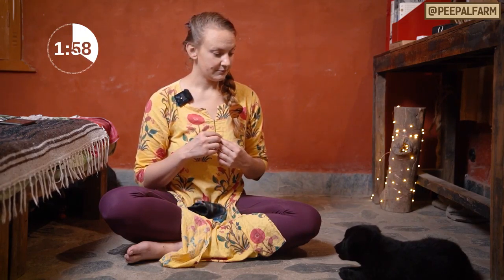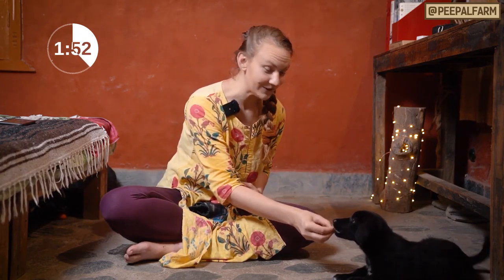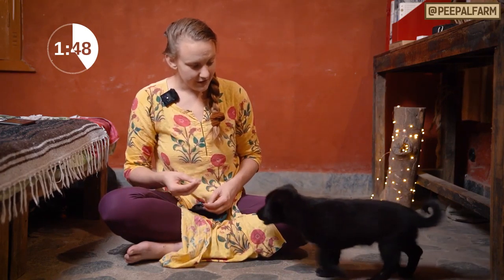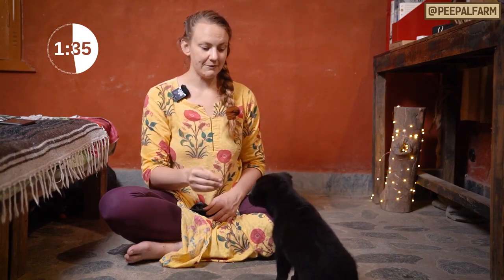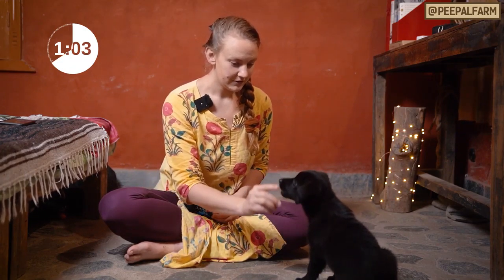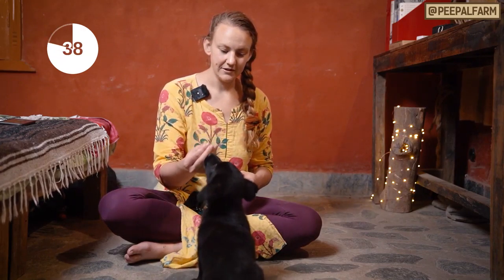Teach 3 tricks in 3 minutes Eng with Hindi captions || Dog Training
Do You Want Your Dog To listen to you ,

puppy training pads 100pcs 90x60cm Dog Training Pads/Training Pee and Potty Pads with Quick Drying Surface and Absorbent Core/Suitable for Small/Large Breed PUPPIES/100 Count/Size: XL/L-60 cm X H- 90

AmazonBasics Pet Training and Puppy Pads,

The Science behind my dog training system

The science behind my system of correcting bad behaviors is simple.

You may have heard of the idea of ‘neuroplasticity’ in the human brain.

It's a well established idea researched heavily at Harvard and other leading universities.

In other words – our brains are like soft plastic – always capable of molding and changing to learn new habits and behaviors.

Well your dog's brain is the EXACT same.

With the right mental stimulation and training… (That you will get in my program) your dog's brain will become more open and receptive to learning new information.

Your dog will listen to you and better understand what you are telling him to do.

When this happens - your dog's bad behaviors simply fade away as more desirable ones appear in their place.

If a child is bored and not stimulated intellectually - they tend to misbehave and cause trouble.

When you stimulate your dog's mind correctly with a very specific set of games I'm going to show you…